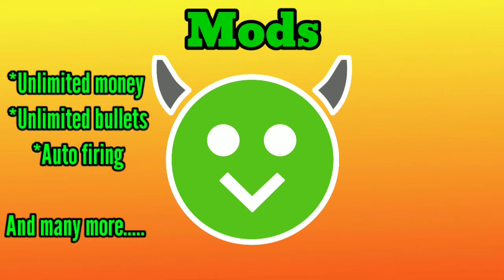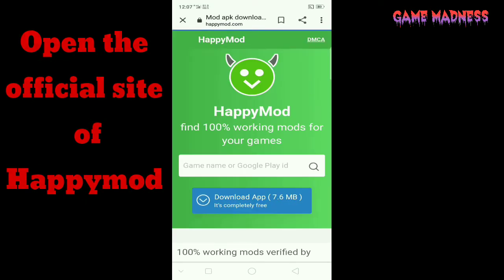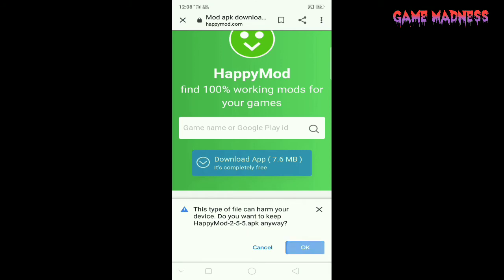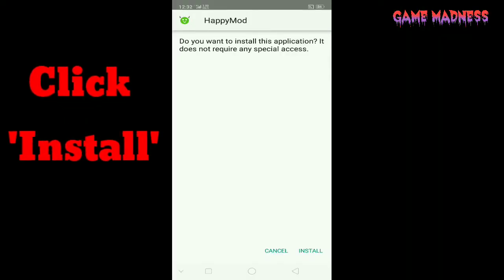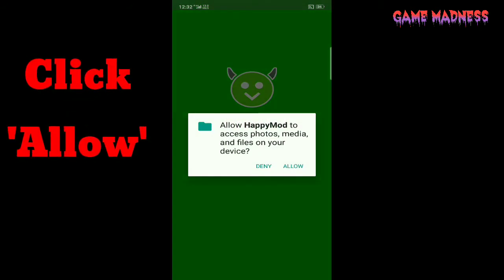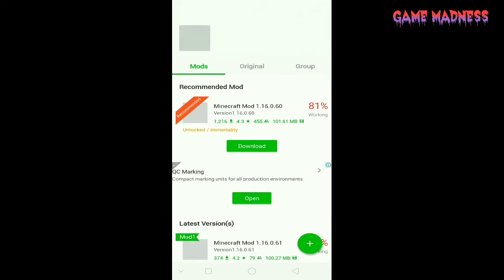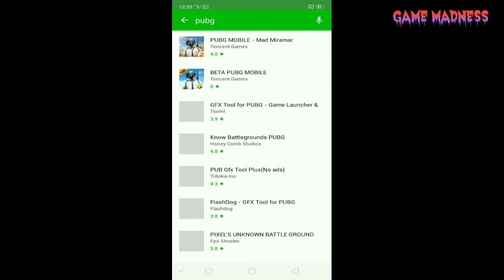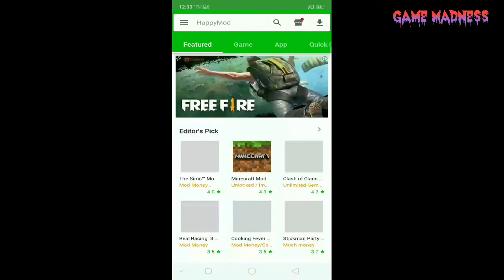𝗛𝗼𝘄 𝘁𝗼 𝗱𝗼𝘄𝗻𝗹𝗼𝗮𝗱 𝗛𝗮𝗽𝗽𝘆𝗺𝗼𝗱🔥🔥| Easy Way|Game Madness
In this video,  I show you how to download happymod